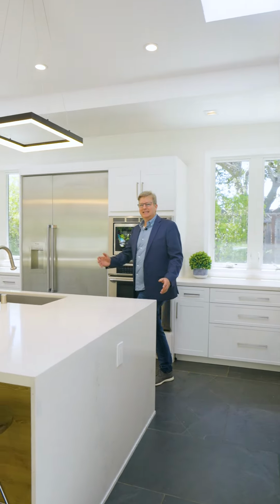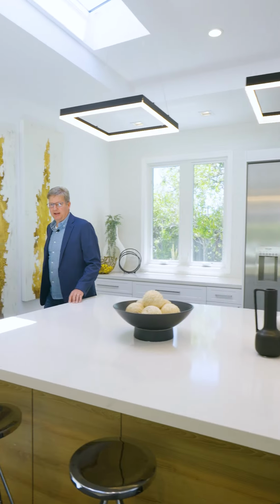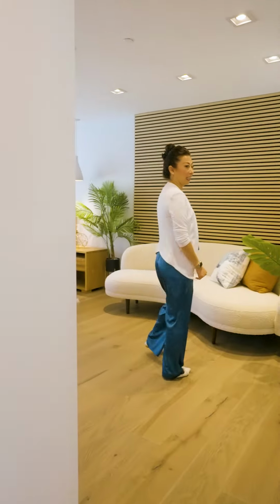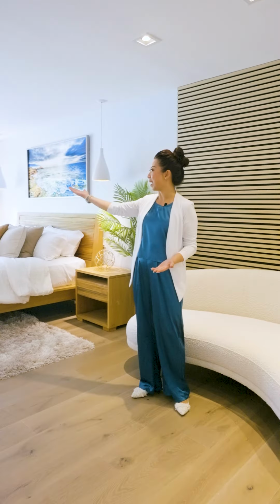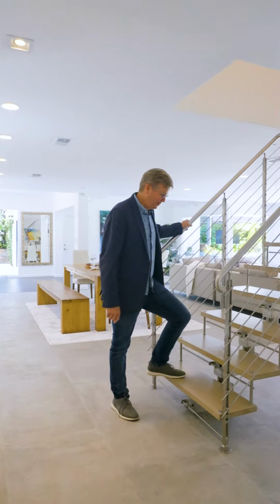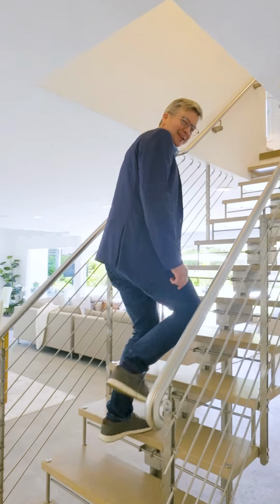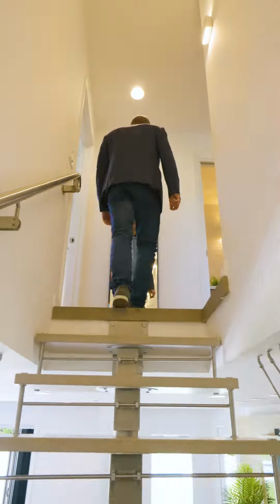David and Angela Bergman 1417 Country Club Dr, Los Altos, CA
Discover a rare and exclusive opportunity to own a completely remodeled, luxurious, modern contemporary 6-bedroom home in the prestigious Country Club area of Los Altos. Nestled on a serene and private almost 17,000 sf lot, this gorgeous property exudes sophistication in every detail. The open floor plan features a pristine great room, a formal dining space, and floor-to-ceiling windows that flood the space with natural light. The gourmet chef's kitchen is a highlight, boasting an oversized island with a waterfall countertop, stainless appliances, and bar seating. A full wall of folding doors seamlessly connects the indoors to the expansive backyard, where a large patio, sparkling pool and spa, and a vast lawn area await, perfect for outdoor living and entertaining. Designer accents throughout, including a grand floating staircase, lead to the upstairs living space and 3 bedrooms. The home includes a luxurious primary bedroom suite conveniently located on the ground floor, ideal for multi-generational living. Proximity to top-rated schools, Rancho Shopping Center, and major highways make this home a perfect blend of luxury and convenience. Don't miss the chance to own this premier luxury home in one of Los Altos' most coveted neighborhoods.